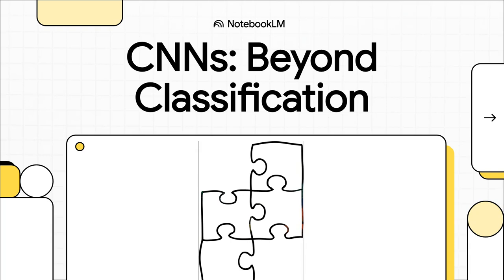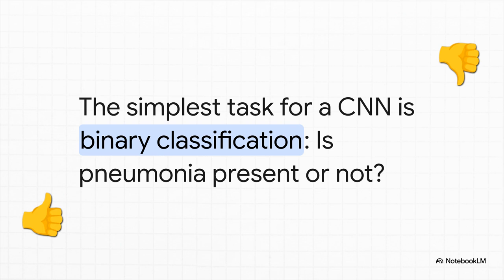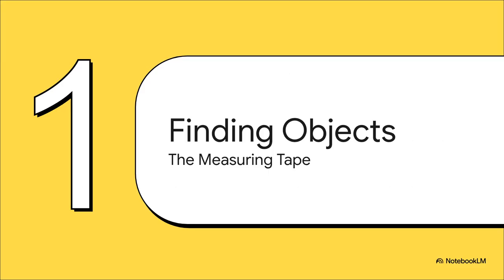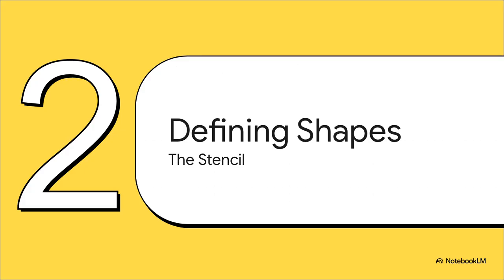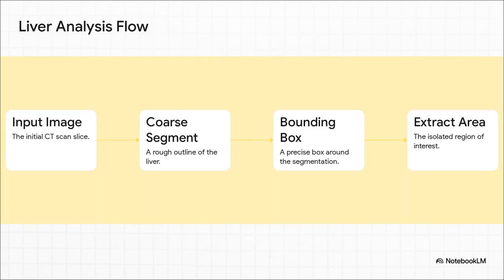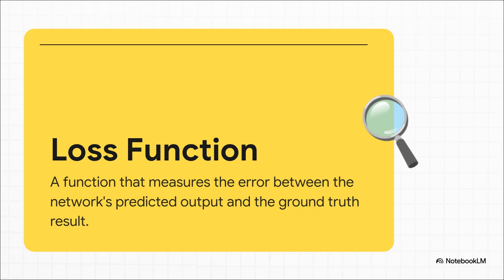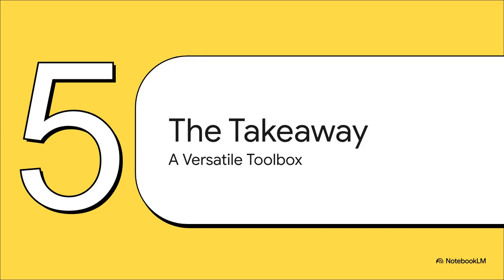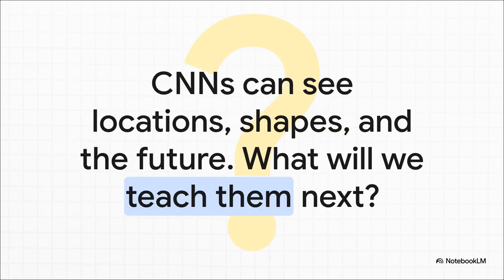3.5 Structured Outputs in CNNs | From Object Detection to Image Segmentation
Convolutional Neural Networks (CNNs) don’t just classify images—they can produce structured outputs that reveal rich spatial information about objects and scenes. In this video, we explain what structured outputs mean in the context of CNNs and how they enable advanced tasks far beyond simple image labeling.

You’ll learn:

What Are Structured Outputs? Going beyond a single class label to generate bounding boxes, masks, keypoints, and pixel-wise predictions.

Key Applications:
• Object Detection – predicting coordinates of multiple objects.
• Semantic Segmentation – classifying every pixel in an image.
• Instance Segmentation – separating overlapping objects of the same class.
• Pose Estimation – mapping human body keypoints.

Architectures That Deliver Structured Outputs: Explore models like R-CNN, Mask R-CNN, U-Net, and YOLO.

Implementation Tips: Handling multi-dimensional labels, loss functions for spatial tasks, and evaluation metrics such as mAP and IoU.

Real-World Use Cases: Autonomous driving, medical imaging, augmented reality, and robotics.

By the end, you’ll understand how CNNs learn to predict complex spatial structures and how to integrate these capabilities into your own deep learning projects.